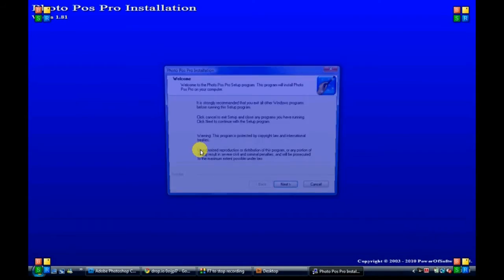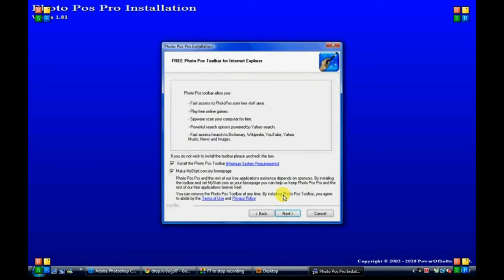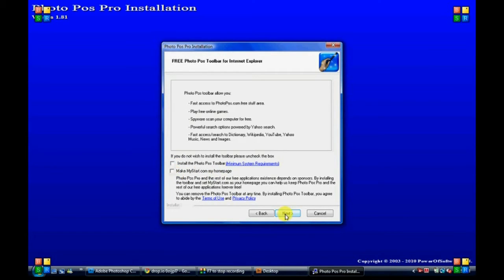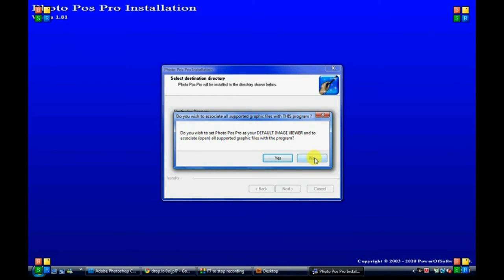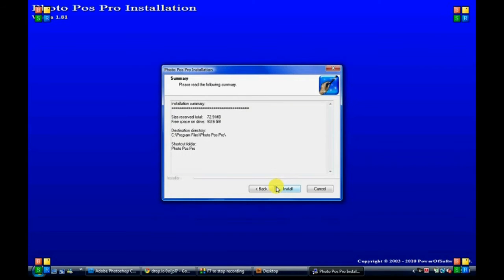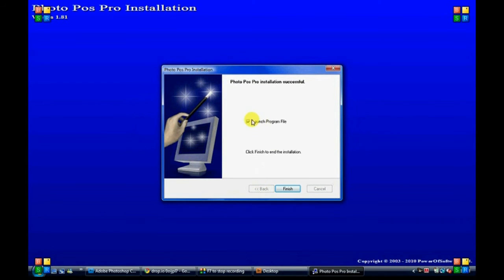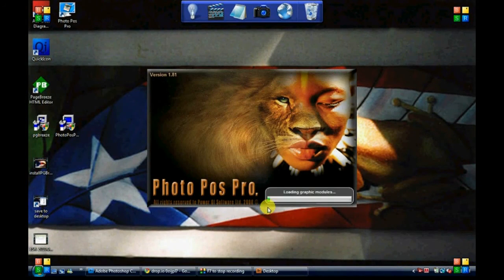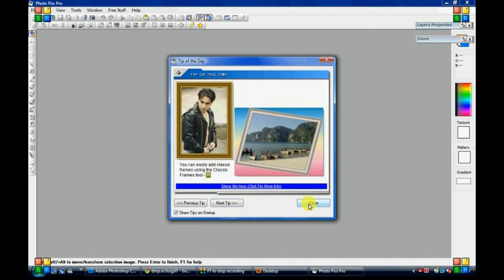installingPhotoPosPro.flv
Raw N Uncut Designs tutorial:  Installing Photo Pos Pro.  These files will be emailed to you using drop.io for large files.  Save these program files to your desktop for easy access.   This is the program you will use to resize and/or frame your pictures before you put them on your web page.